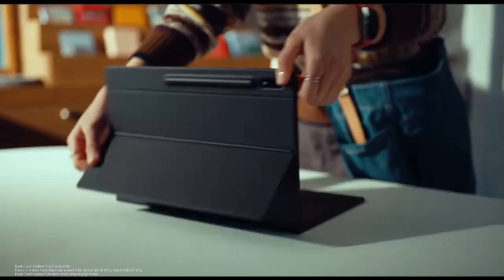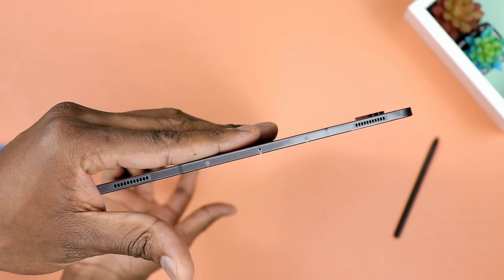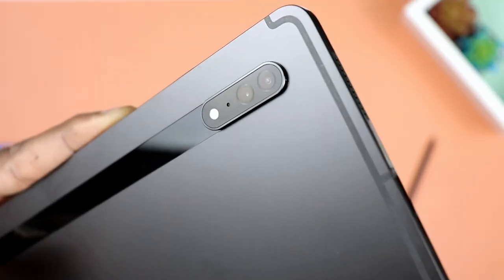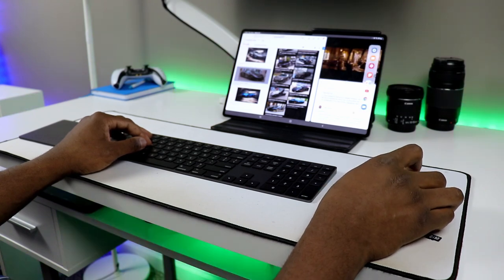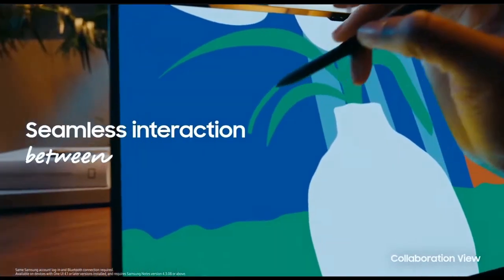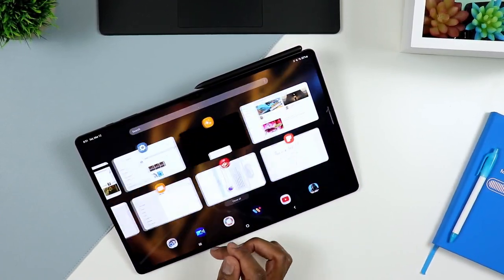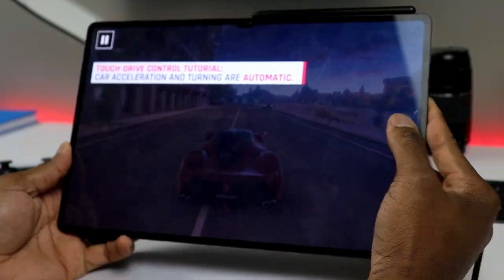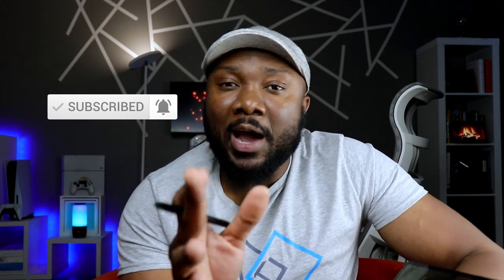Galaxy Tab S8 Ultra - What Is Even Its Purpose? Full Review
In this video we are taking a very close look at the all new Samsung Galaxy Tab S8 Ultra in its glory; this very well anticipated tablet has certainly changed the way people not only view Samsung tablets, but productivity tablets in general. This galaxy tab s8 review will shed some light on some of the reasons you should consider about either buying or not buying the tab s8 ultra. Samsung came out the gate swinging by releasing this gigantic piece of tech, and at the same time revolutionize the way we use tablets. If you are in the Android environment and are looking the most premium android tablet and the one that will provide you with a high level of productivity, the Samsung Galaxy Tab S8 ULTRA is the way to go. The full line up of the tab s8 includes other that are portable friendly, as opposed to the s8 ultra which seems like one to always use at a desk. In either case, this samsung tablet is a beast in terms of performance, including gaming.

If you would like to pick up a copy of the Tab S7 tablet illustrated in the video, please use the Check out the latest affiliates Prices and/or DEALS on these popular tablets:

Galaxy Tab S7
Galaxy Tab S7+

Here are some more videos you might be interested in:
Versus video: